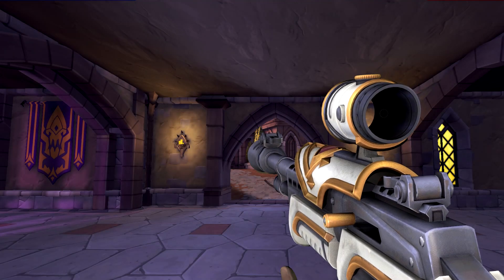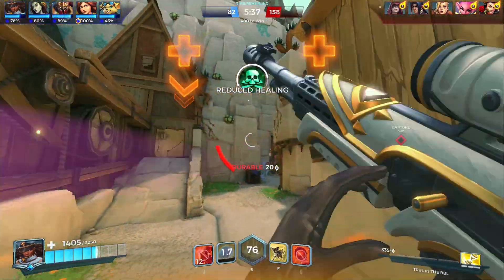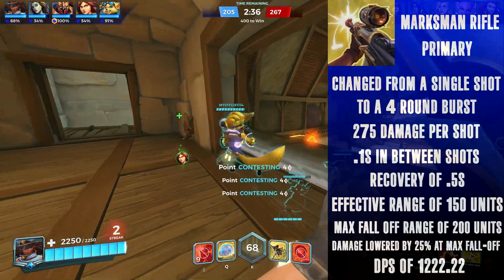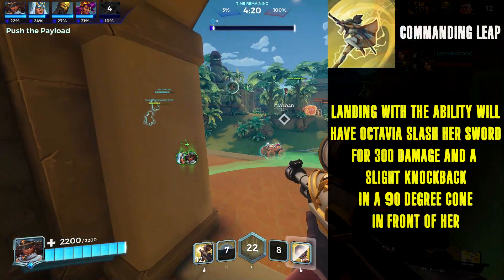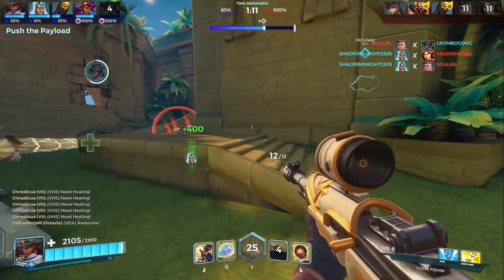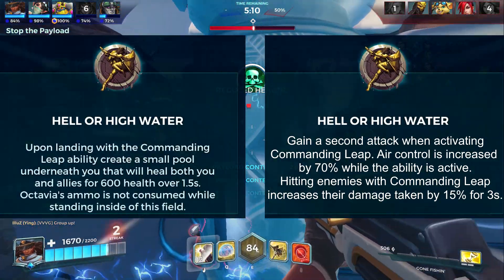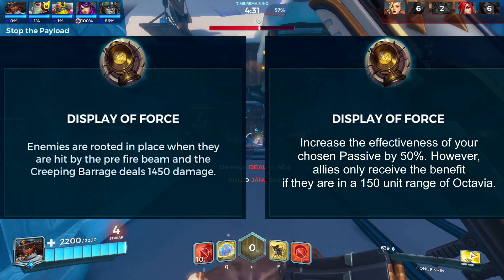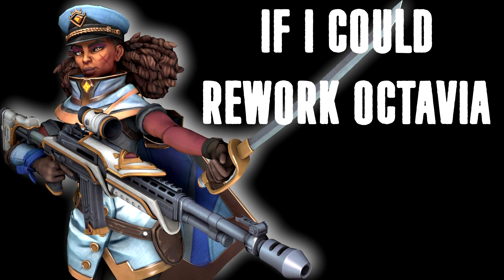If I could Rework Octavia | Paladins Concept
Hope today is going well for you and if not, hopefully tomorrow is better.